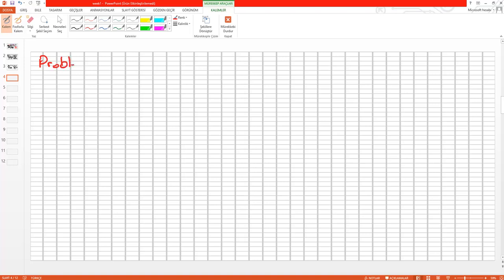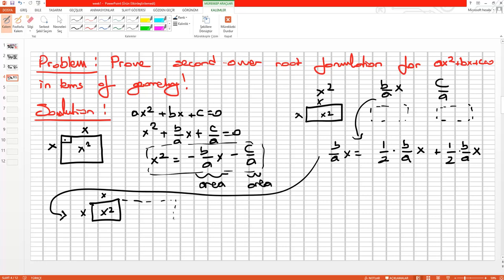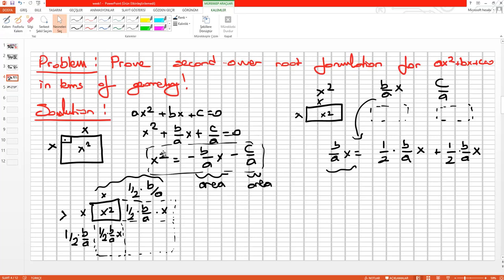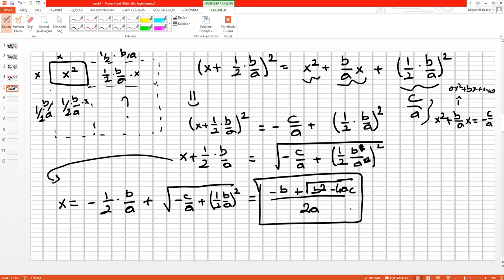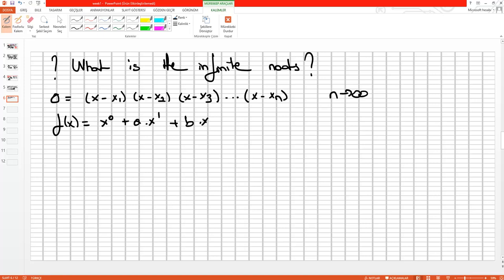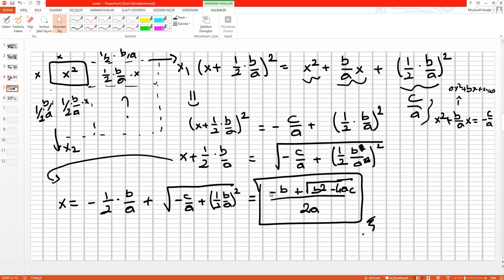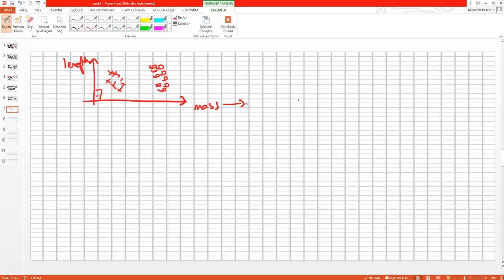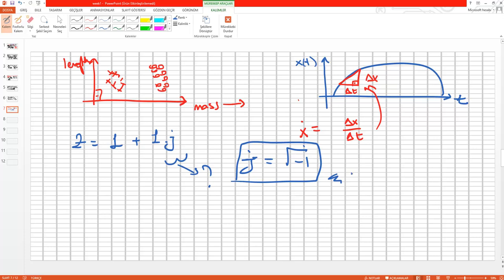2023/2024 Spring - Digital Signal Processing - Les1-2 -The Proof of Quadratic Equation Root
In this lesson,  What is the root in equation is explained in detail.